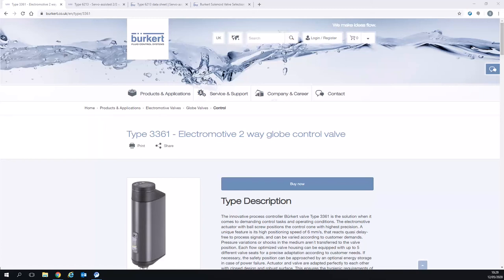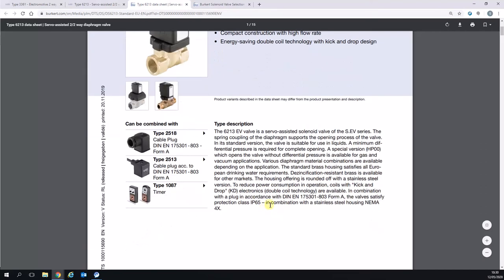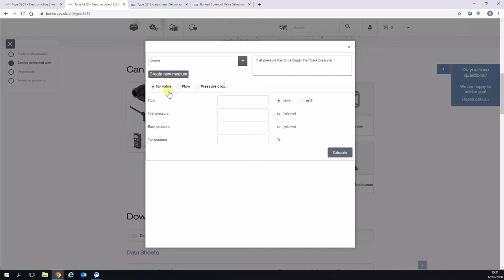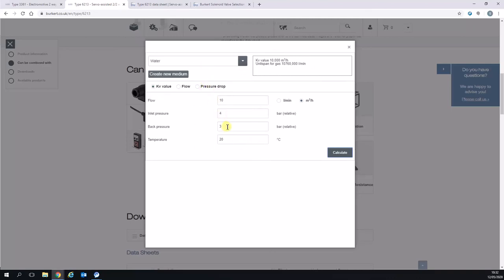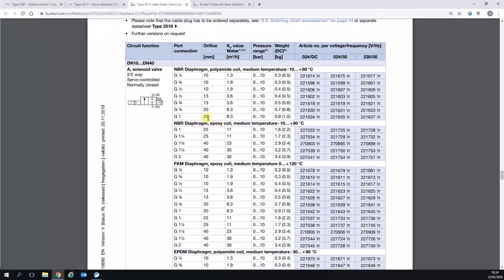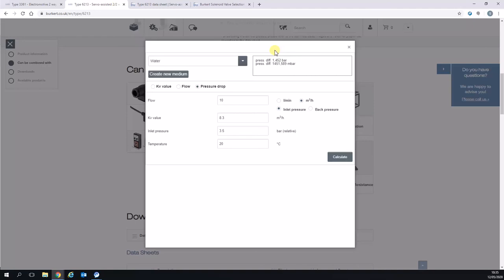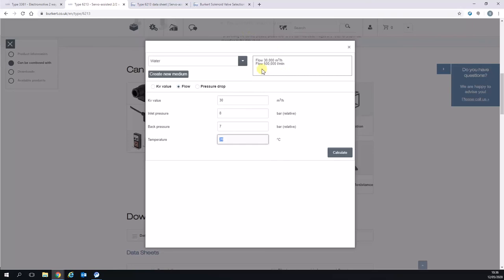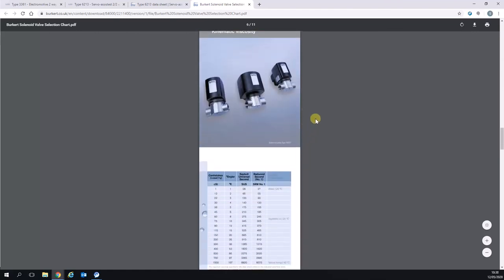Bürkert Spotlight: Learn how to use our online fluid calculator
Our Field Segment Manager for water, Greg Wainhouse runs through our online fluid calculator for solenoid valves on a live webinar. You can sign up to any of our free training webinars